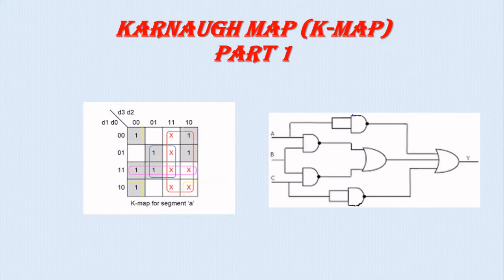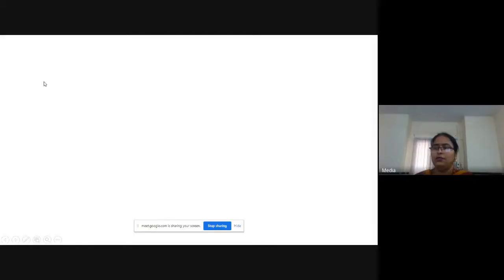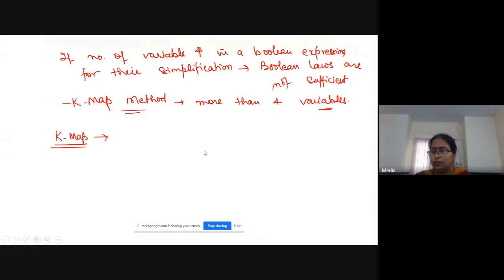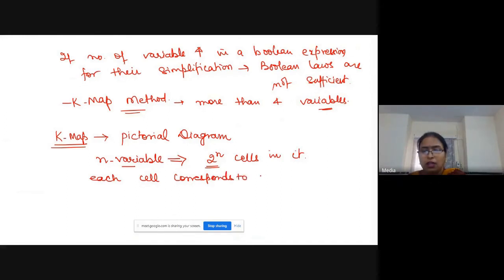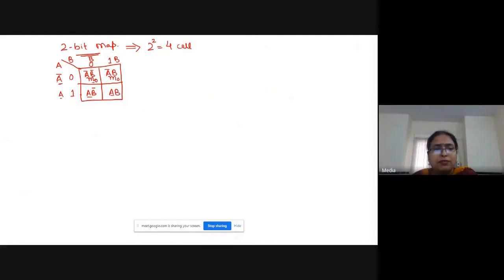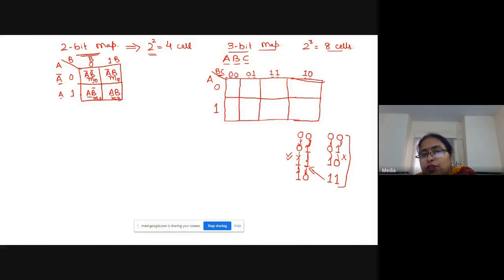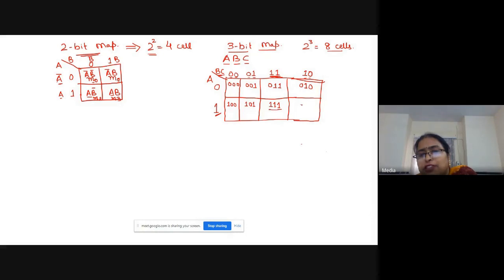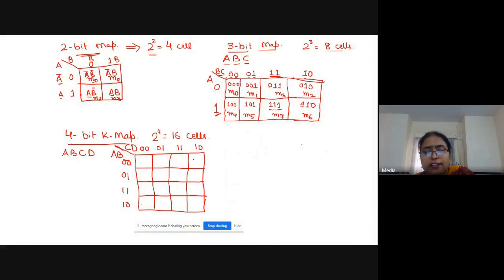K Map Part1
This video is the first part to K-Map which gives the introduction of K-Maps and how to draw them.